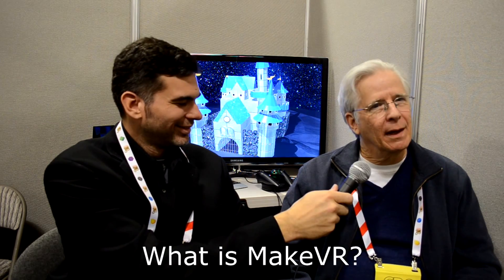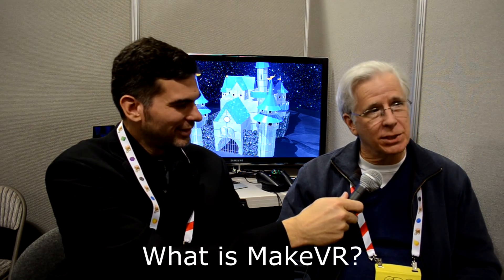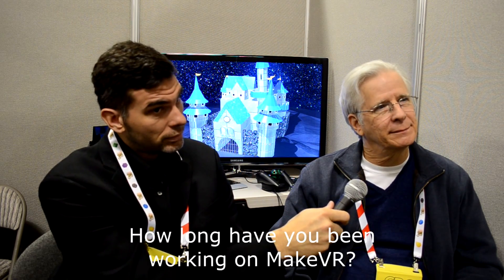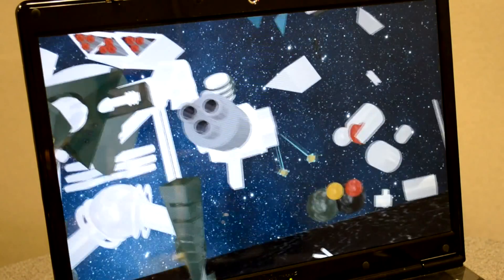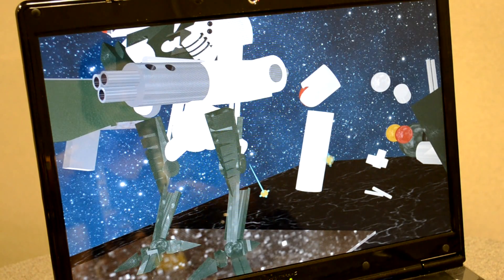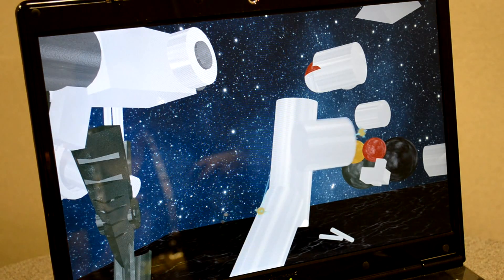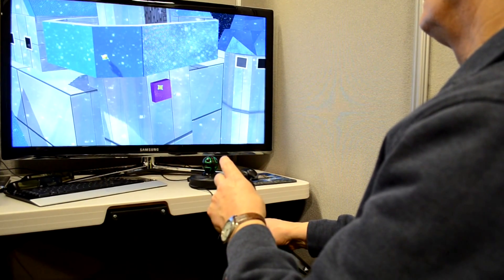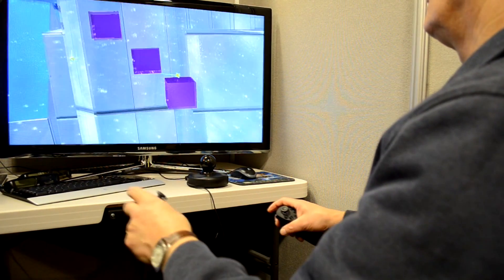GDC 2013: MakeVR Virtual Reality 3D Modeling -- Interview with Sixense's Solotko and Mlyniec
Sixense, maker of the Razer Hydra controller, is about to storm into the software arena with an impressive user-friendly computer aided design program called MakeVR. The software is built from the ground up with Oculus Rift and Razer Hydra support. The combination enables even entirely inexperienced users to make complex 3D models with ease, while at the same time retaining powerful CAD functionality. In addition to trying MakeVR for myself at GDC 2013, I sat down with Sixense's Simon Solotko and Paul Mlyniec to learn more about this ambitious project.